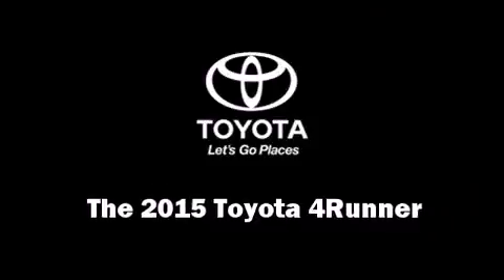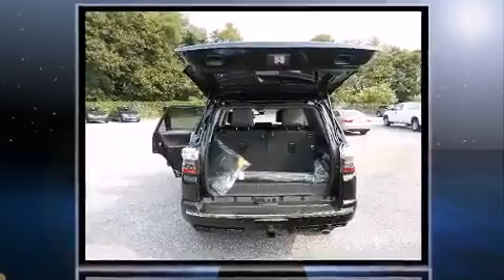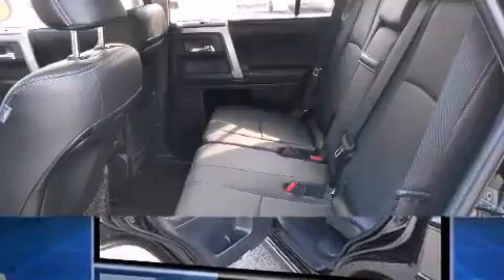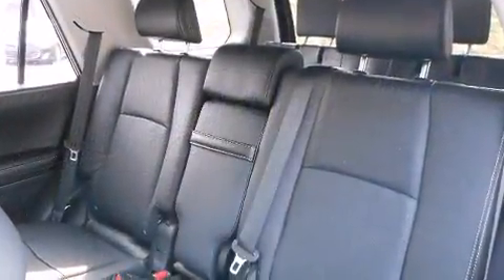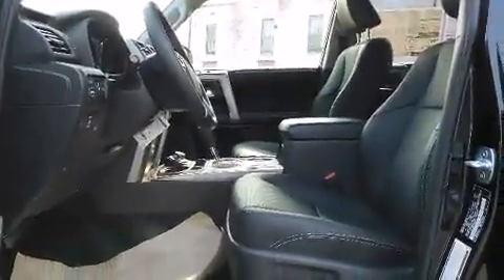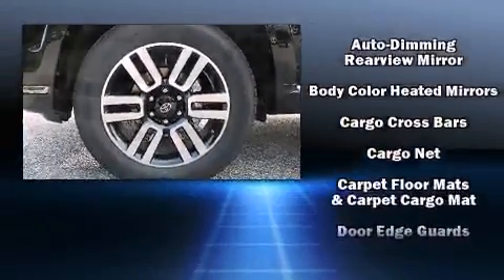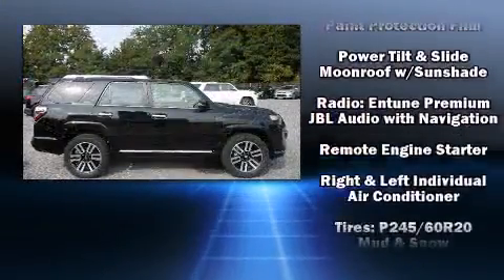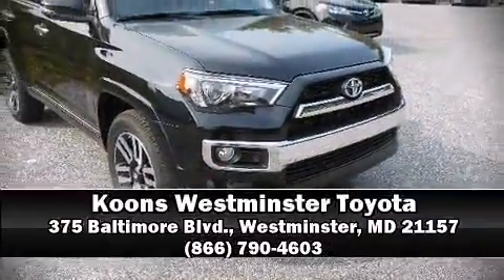2015 Toyota 4Runner Limited in Westminster, MD 21157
375 Baltimore Blvd.

The 2015 Toyota 4Runner. It features an automatic transmission, 4-wheel drive, and a 4 liter 6 cylinder engine. Top features include power front seats, a rear window wiper, an automatic dimming rear-view mirror, an outside temperature display, heated and ventilated seats, power moon roof, a trailer hitch, and a split folding rear seat. Third row seats expand the maximum passenger capacity to 7. You and your passengers will enjoy the stereo system, which includes a CD player with MP3 capability, steering wheel mounted audio controls, and 15 speakers, providing excellent sound throughout the cabin. Passenger security is always assured thanks to various safety features, such as: head curtain airbags, front SIDE impact airbags, traction control, anti-whiplash front head restraints, a security system, an emergency communication system, and 4 wheel disc brakes with ABS. Brake assist technology provides extra pressure when applying the brakes. Our sales reps are knowledgeable and professional. We'd be happy to answer any questions that you may have. We are here to help you.